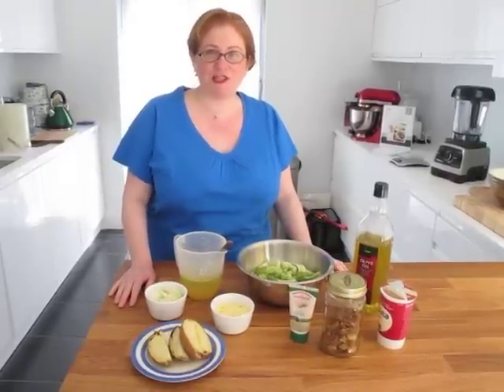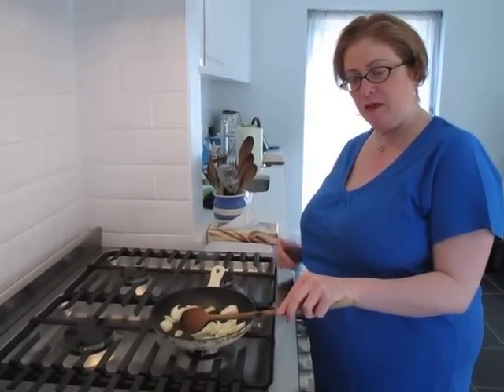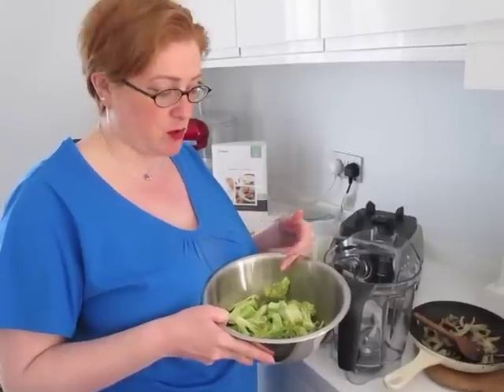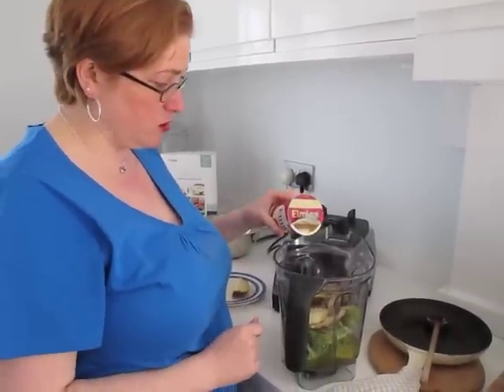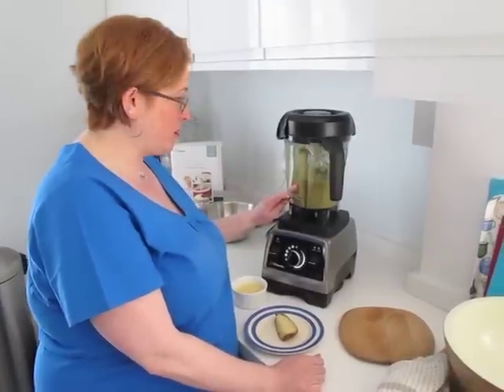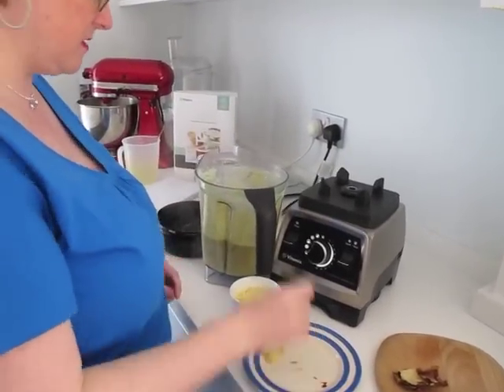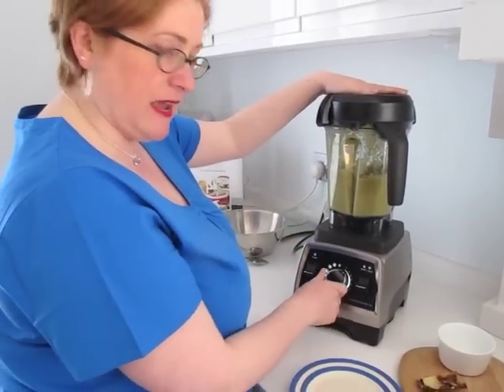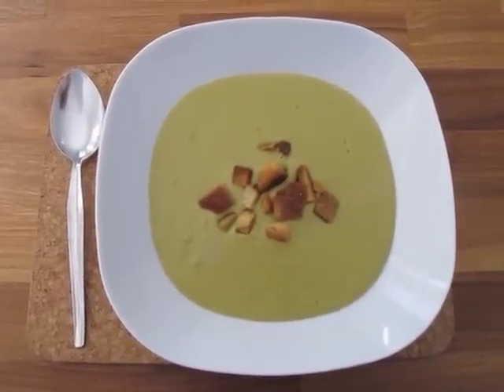Vitamix Broccoli cheese soup - Easy powerblender recipe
It's easy to make broccoli cheese soup using a Vitamix blender; cookery blogger Sarah Trivuncic of MaisonCupcake.com shows you how in this easy to follow 2 minute cookery video. Machine provided by brand for review, opinions my own.